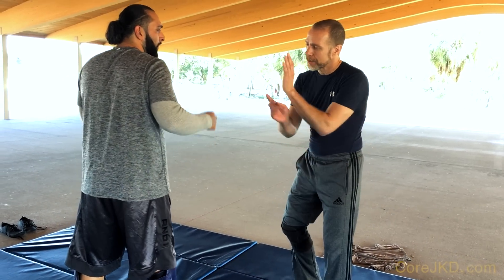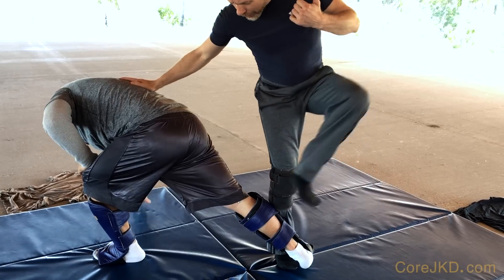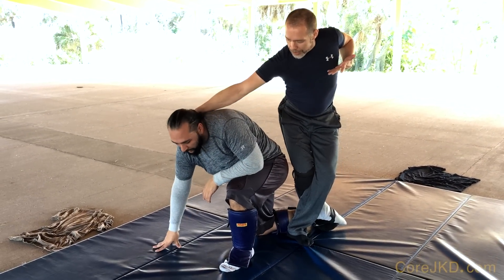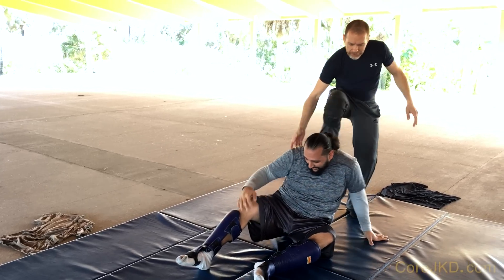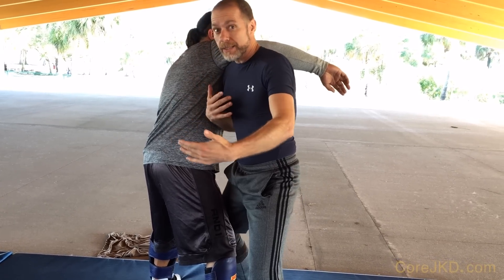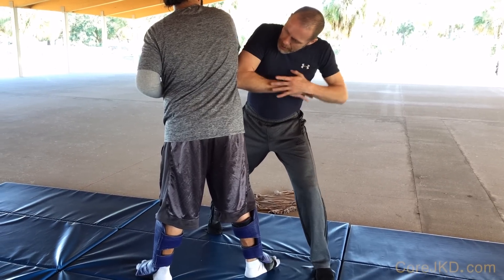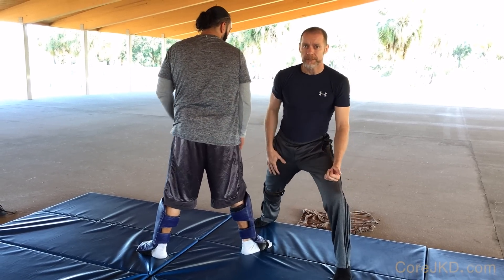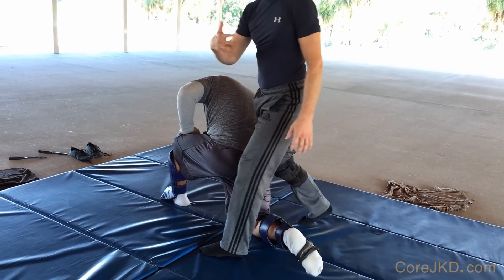How To Silat Sapu With Base Destruction — Core JKD Sapu Revisited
Ming demonstrates pathways of base destruction using the Silat Sapu, elbow strikes, and clinch range evasion.